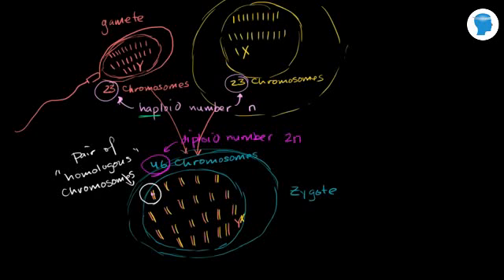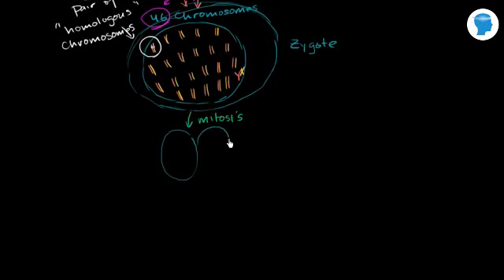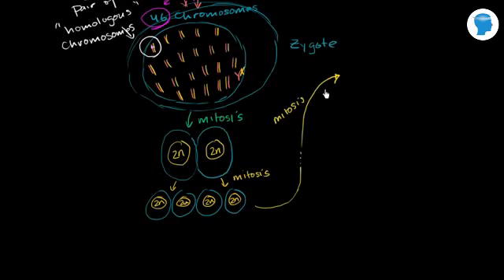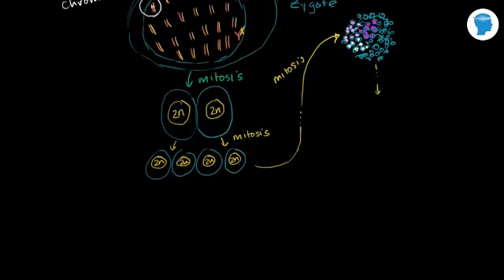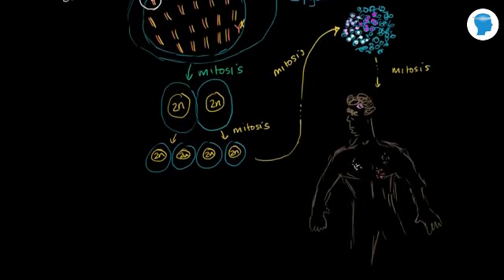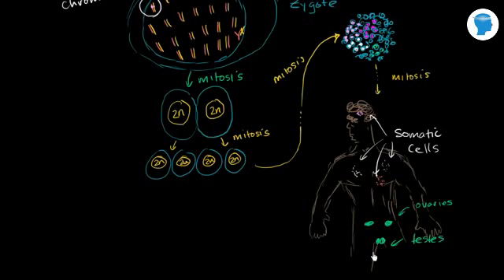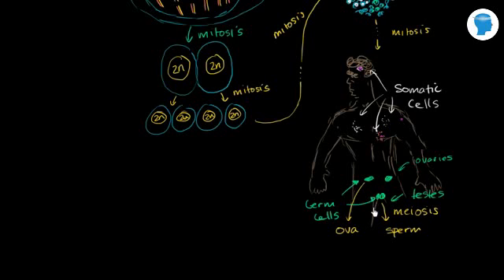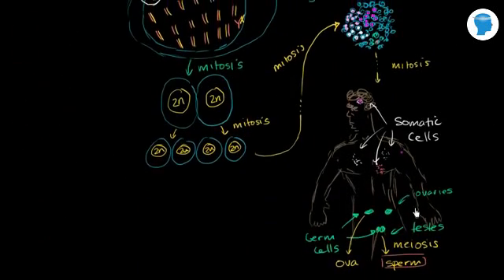Online tutorial on germ cell and somatic cell - Biology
Expertsmind: zygote, fertilized egg cell that show from the union of a female gamete with a male gamete sperm. In the embryonic development of animals and humans, the zygote stage is concise and is followed by cleavage, when the single cell becomes subdivided into smaller cells. A germ cell is any biological cell that gives rise to the gametes of an organism that reproduces sexually. In various animals, the germs cells originate in the primitive migrate and streak via the gut of an embryo to the developing gonads. A somatic or vegetative cell is any biological cell forming the body of an organism; that is, in a multi cellular organism, any cell other than a gamete, germ cell, and gametocyte or undifferentiated stem cell.